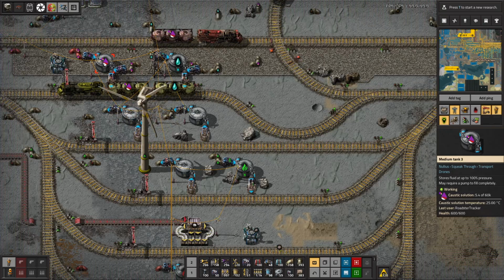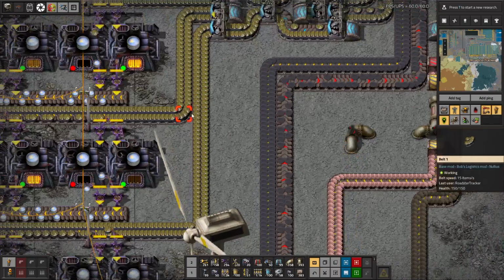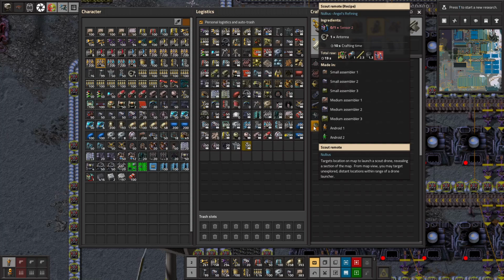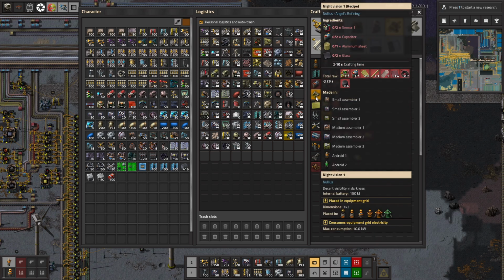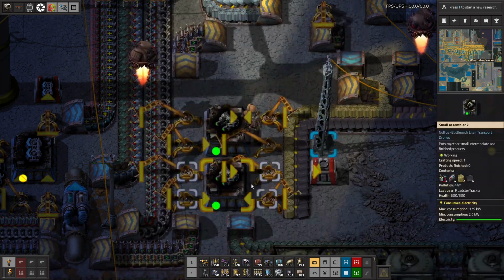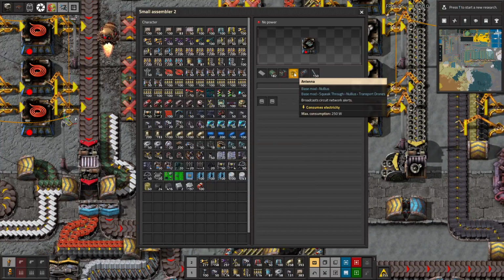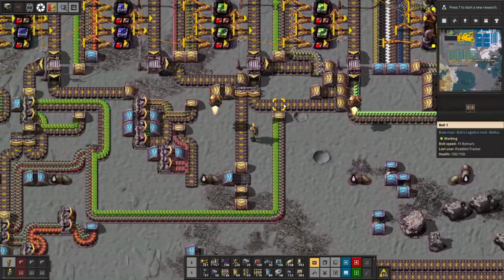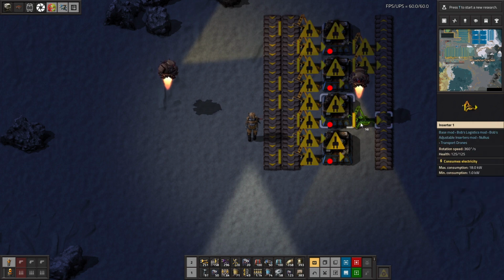Making lots of Night Vision and Levatation for Robot Frame 2s! Factorio Nullius Maximus Ep 154